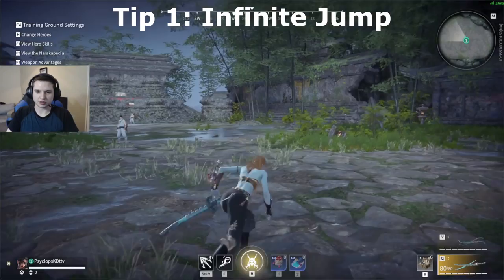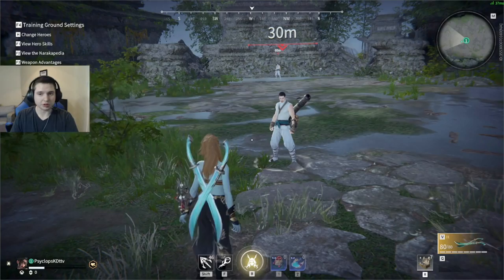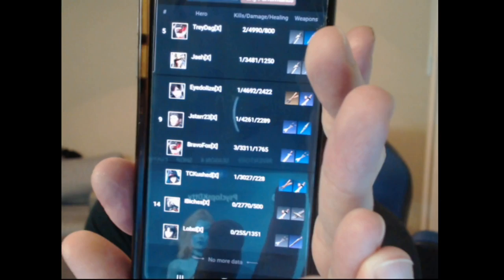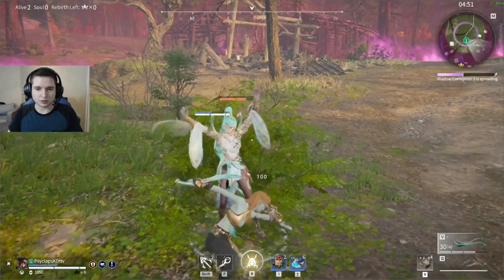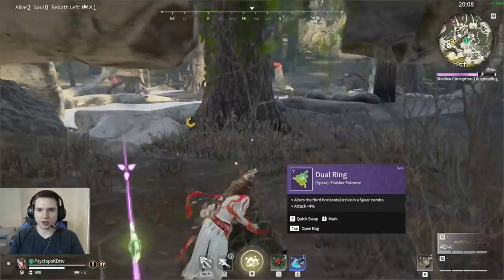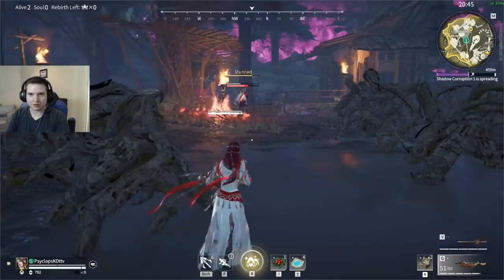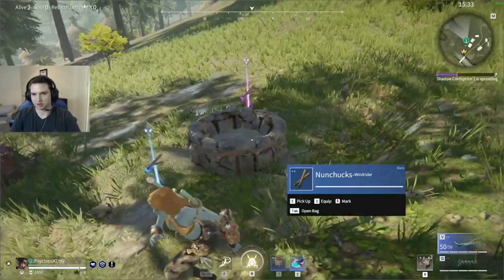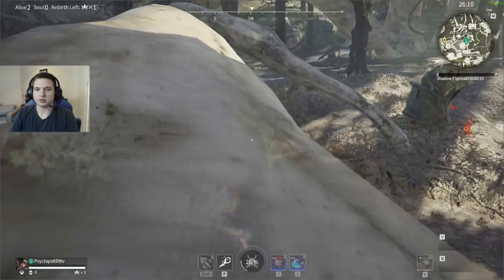69 TIPS & TRICKS to IMPROVE Your Naraka: Bladepoint Experience!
This guide showcases many useful and obscure techs, exploits, and features that will help take you to the next level in Naraka! Players of all skill levels are guaranteed to take something away from this video. Like this video if you like this video, it took alot of time to make!

0:00 Introduction
0:20 Infinite Jump
0:46 Rarity Difference
0:59 Broken Difference
1:08 Repair Times
1:36 Sprint Attack
1:48 Grapple Stun
1:55 Check Ya Mail
2:04 Torchbearer
2:23 Tae Chests
2:39 Silk Chests
2:51 Toothpick Limits
3:26 Healthy Habits
3:54 Blue Moon Spam
4:12 Easy XP
4:33 Character Ability Video's
4:46 Take Clips 7 VOD Review
4:58 Greetings / Receivings
5:07 Naraka+
6:20 Balanced Game
6:35 Watch Streams
6:41 Balista Movement on Map
6:46 Rooftop Loot
6:52 Basic Air Walk
7:14 Focus Air Walk
7:32 Bird Nest
7:47 Bow Air Walk
7:59 Weapon Skin Override
8:09 Fireflies
8:27 Light Focus
8:49 Unarmed
8:57 Learn the Map
9:11 Inventory Looting
9:25 Ceiling Interactions
9:54 Raise Sensitivity
10:19 Coin Dropping
10:25 Grapple Cancel
10:45 Takeda Weapon Recovery
11:05 Soul Count
11:08 Spooky Audio
11:16 Gold SJ Stat Bonuses
11:35 Soulbloom First, and Fast
11:49 Solo Rebirth
11:59 Fast Wall Climb
12:15 Trees Hate Quick Scale Rush
12:20 Scale Rush Parry
12:26 Inventory Ping
12:33 Chat Feed for Pings
12:40 For All You Weirdos That Actually Use Bushes In This Game
13:00 Purple Focus Beats Blue Focus (Bad Example)
13:05 Dodge Left for POV
13:53 Mushrooms
14:12 Scroll Wheel Weapon Swap
14:24 Lanterns
14:29 Viper Stun Invisibility Interaction
14:39 Super Troves
15:02 Shopping Priorities
15:36 Audio is Important
16:36 Wishing Well
17:03 Fruit Stacking
17:11 Yueshan Ult Counter
17:19 Dead Body Emote
17:25 OP Souljade Combo
18:25 1K Melee Damage ONLY
18:35 Challenge Reroll
18:41 Weapon / Armor Priority
19:14 Team Communication
19:32 Missed Grapple
19:34 The Bone
19:58 Outro